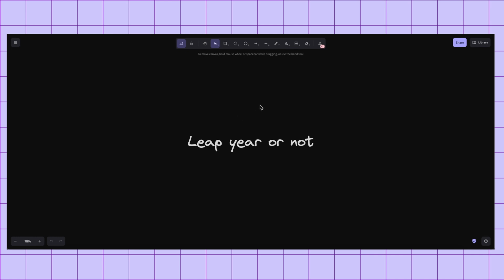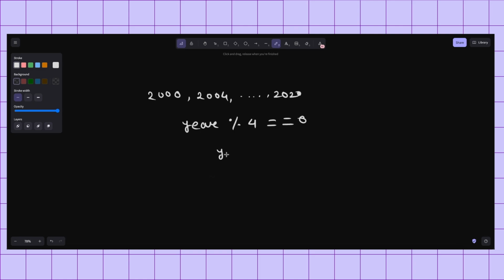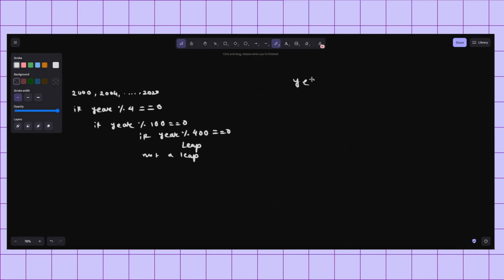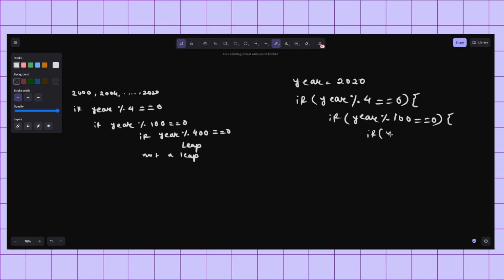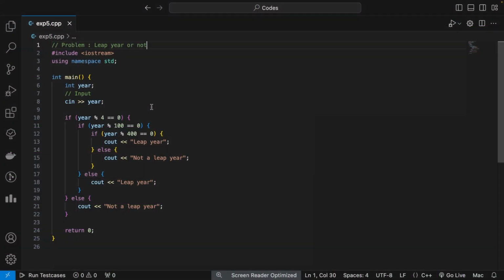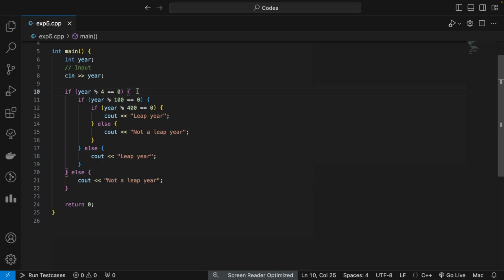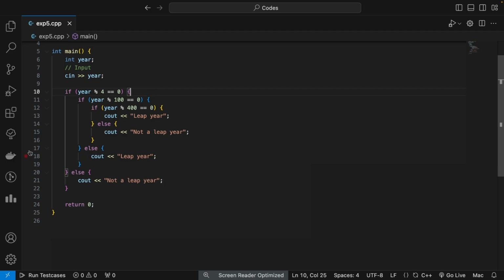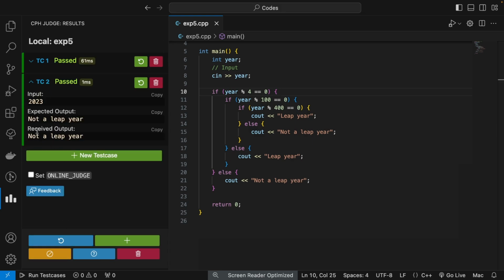Top 100 Coding Questions in C++ | Leap Year or Not 😊🔥